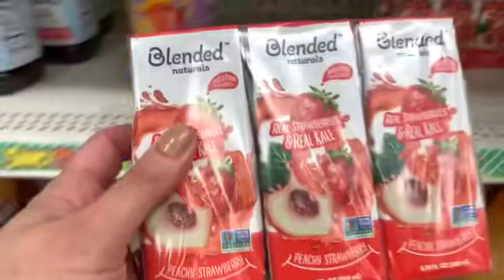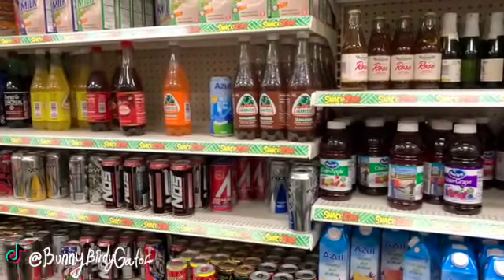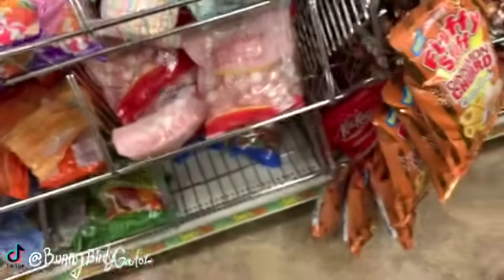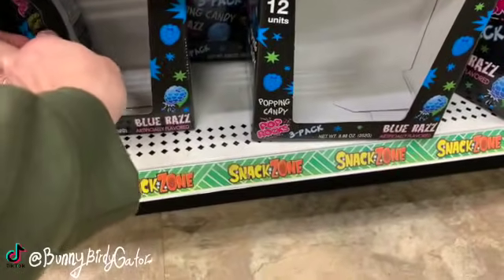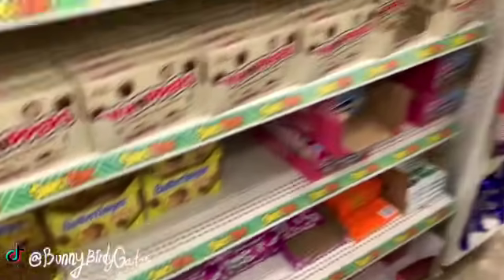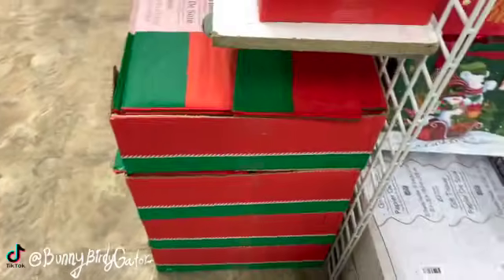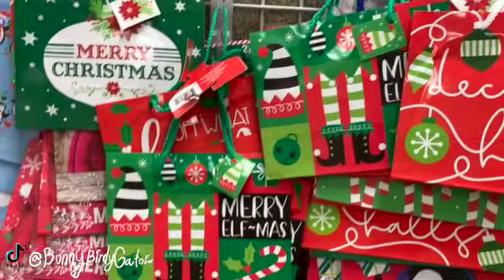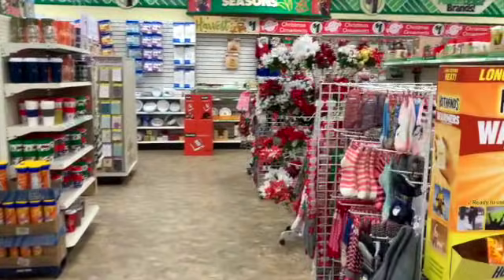DOLLAR TREE SHOPPING!!! *CUTE CHRISTMAS GIFT BAGS + YUMMY STOCKING STUFFERS* SO MANY NEW FINDS!!!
Come shopping with me at Dollar Tree!!! I found lots of new snacks, candy and even drinks that would be perfect as stocking stuffers or in a Christmas gift basket!!! I also found lots of cute gift bags and brand new Christmas tissue paper!!!

Love free stuff? You can get your THANKSGIVING DINNER for free this year with Ibotta!!! Ibotta is a totally free app that gets you cash back on the stuff you buy everyday.